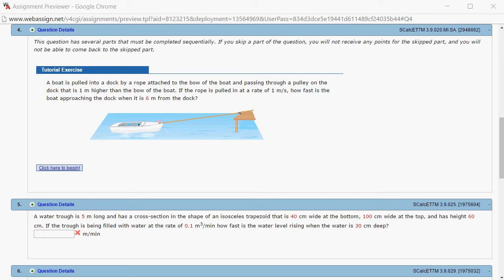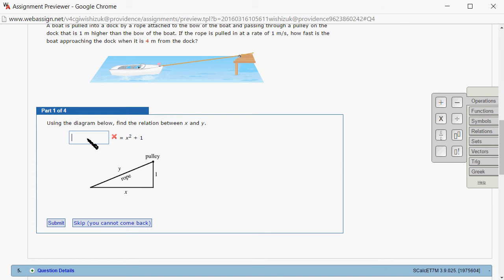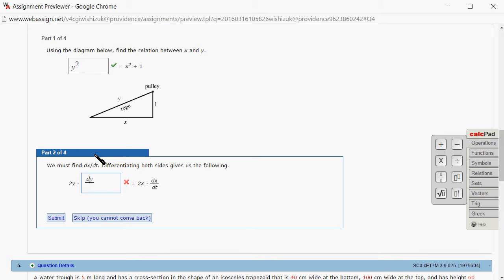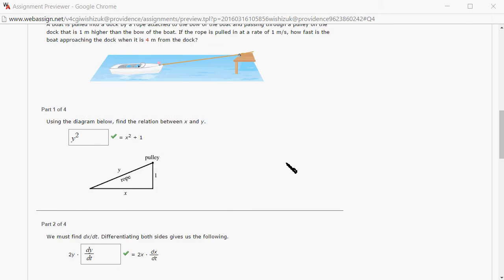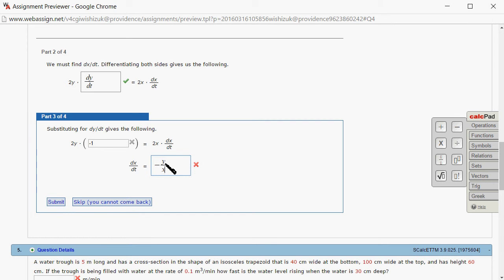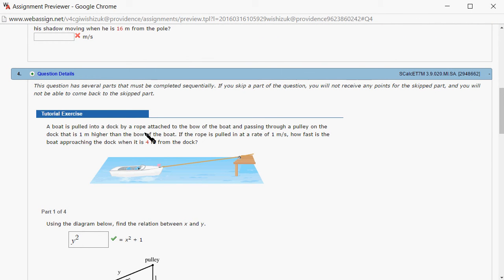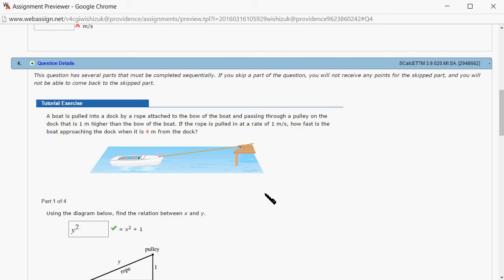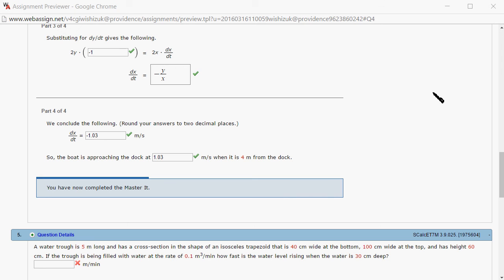MTH 131 H3.9 #4 (Spring 2016)